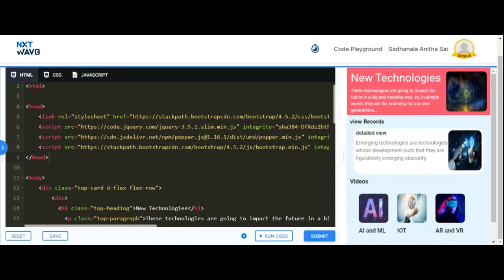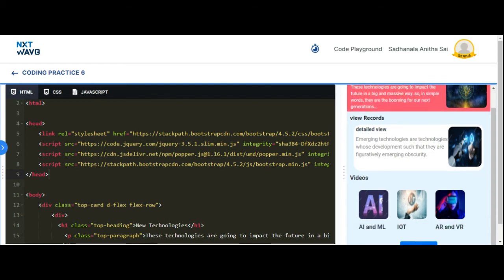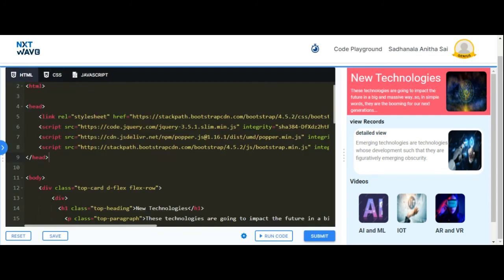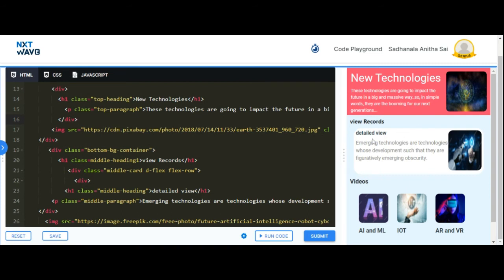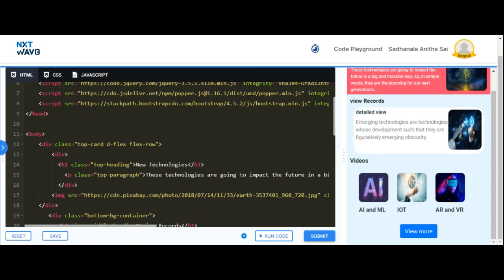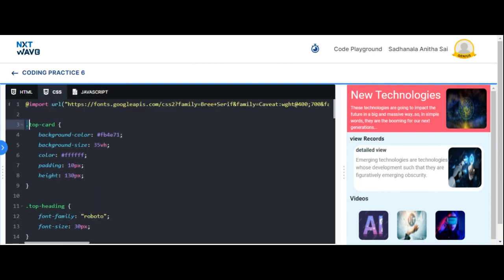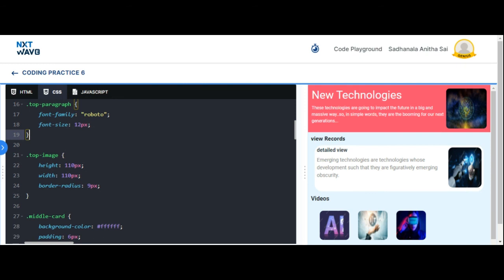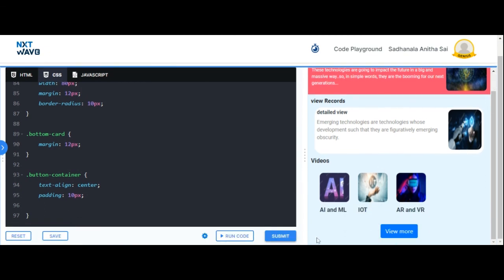My Fourth Static Webpage | CCBP 4.O | NxtWave | part: 4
This is my fourth static website that i have build using HTML,CSS,BOOTSTRAP..
I have learnt these concepts in a platform called CCBP 4.O provided by NtxWave..

Do give your feedback in the comments section..Thank you.